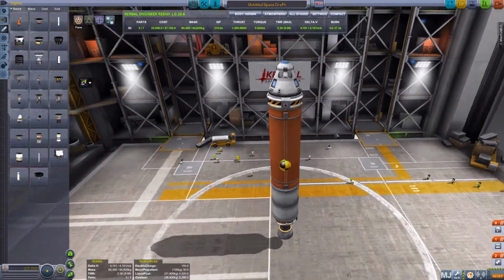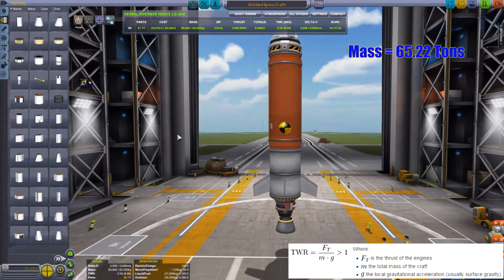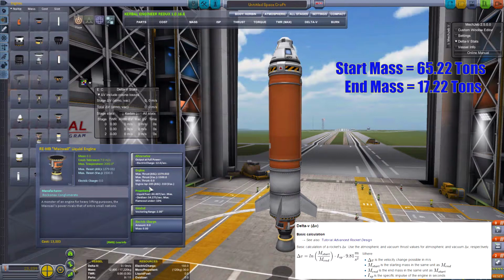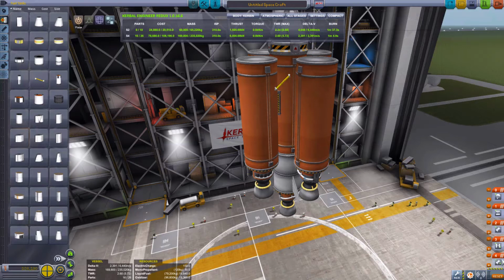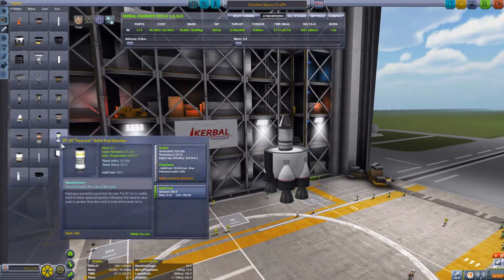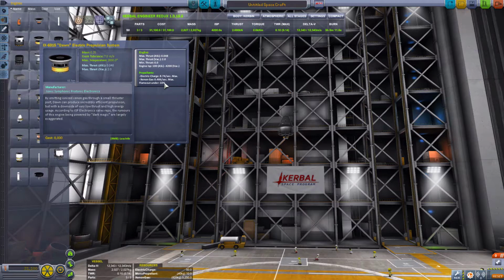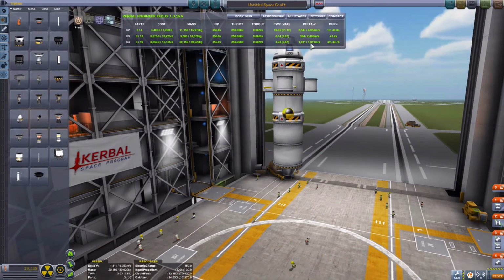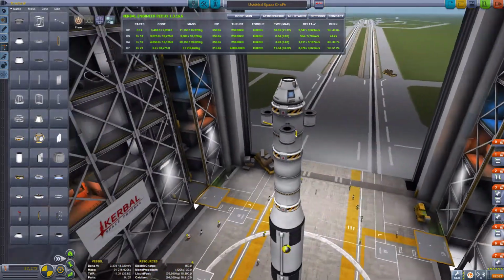Kerbal Space Program - Rocket Building Tutorial Engineering Style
A Tutorial showing what you need to know and how to go about building an efficient rocket in Kerbal Space program.

I show you some advanced information and also types of staging and also how to stage for a mission.

Warning this may contain maths, but you dont need to use it!

We go through:
Atmospheric drag,
Thrust to Weight ratio TWR
Delta V (change in velocity)
Advanced staging Asparagus staging etc..
How to stage a rocket for a mission

Theres also a Demo to try first if you want :)